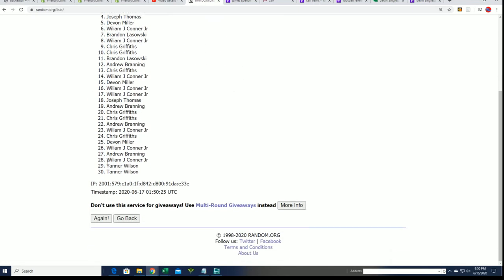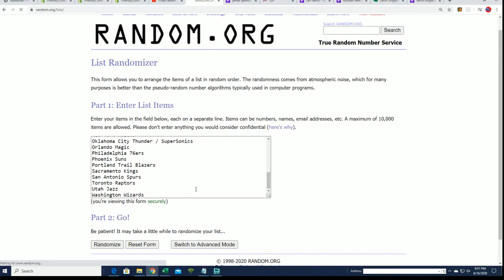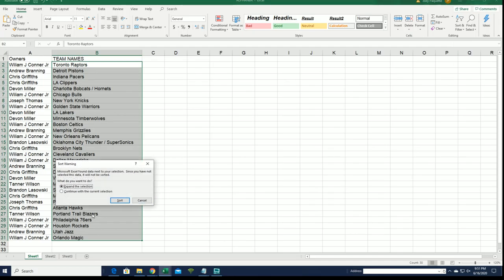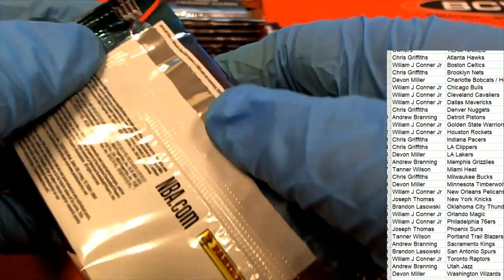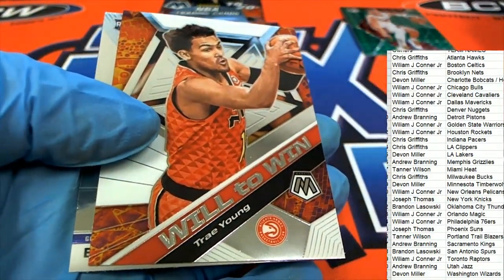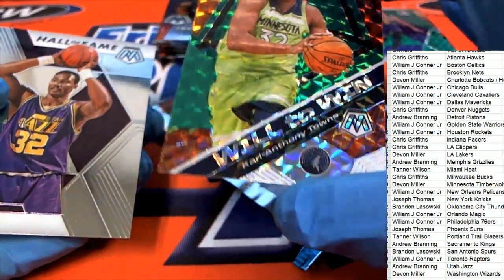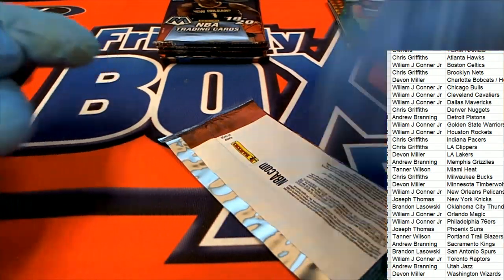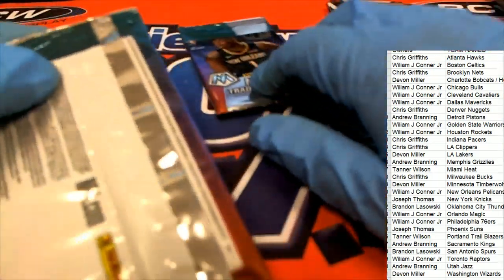201920 Panini Mosaic Basketball Blaster Box ID MOSBLAST239